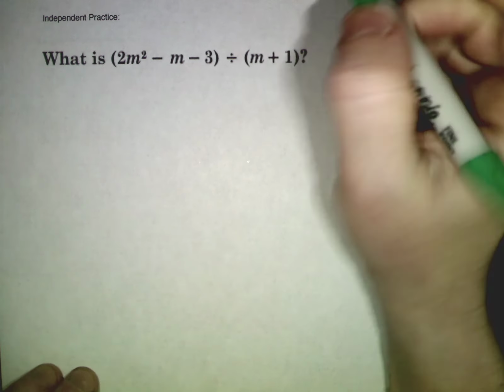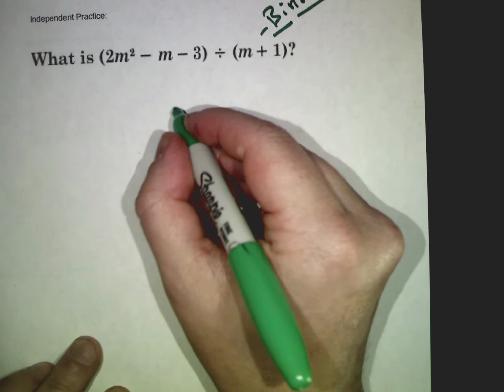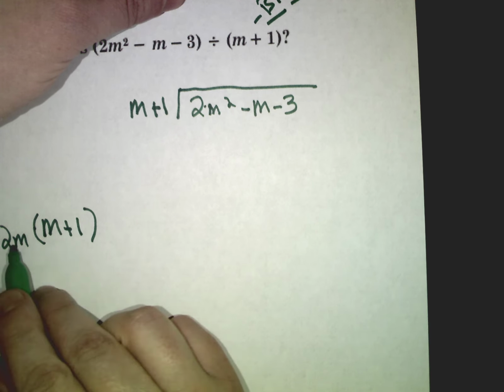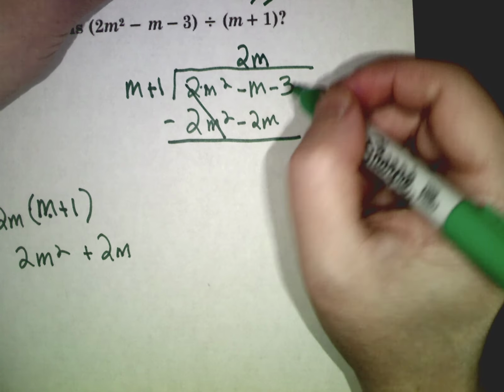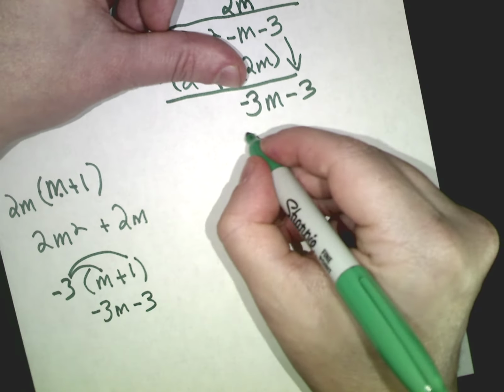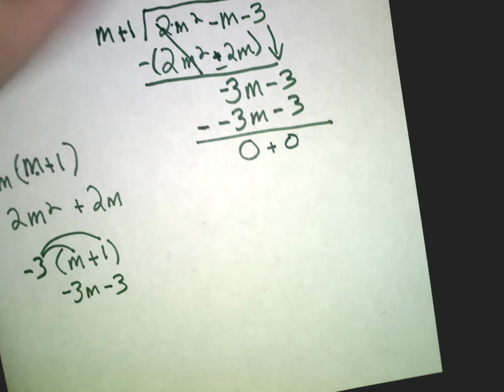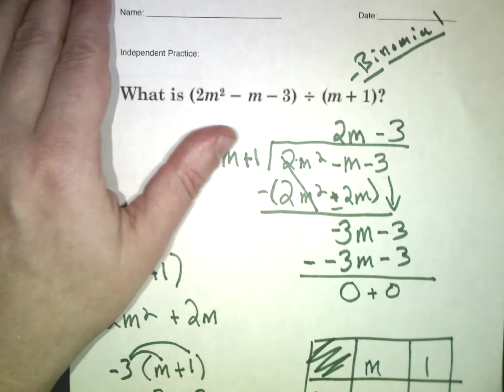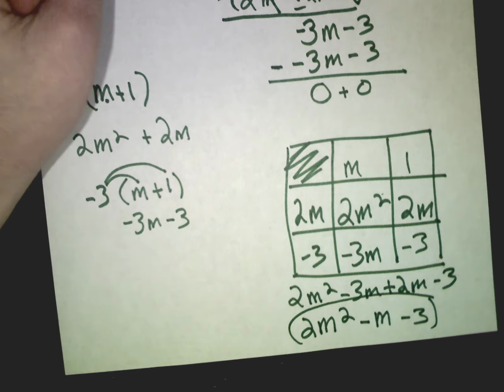Multiplying and Dividing Rational Expressions Independent